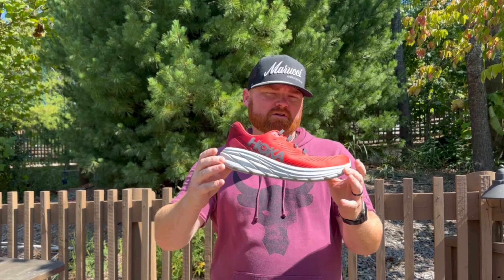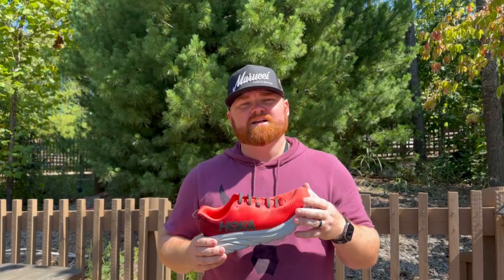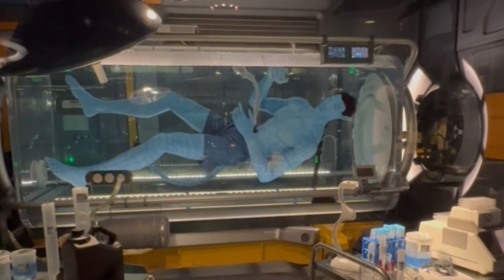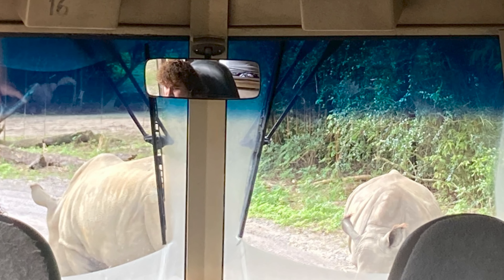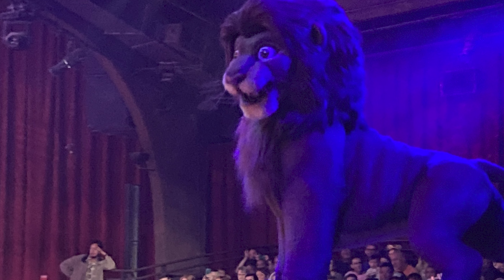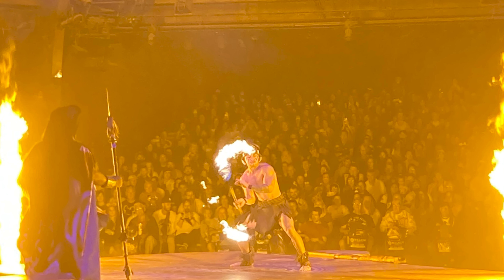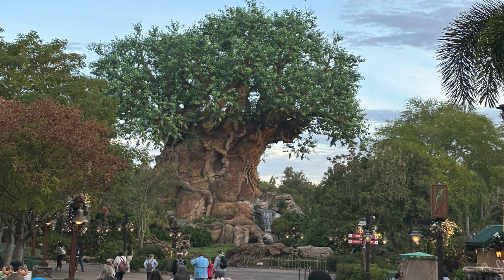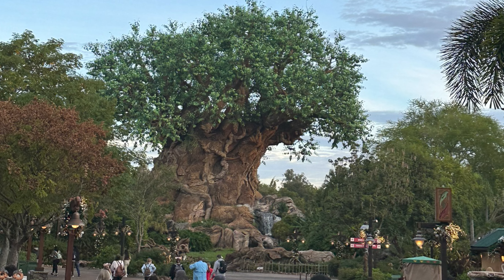Watch This Before your Animal Kingdom Visit!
Welcome to Animal Kingdom, where the magic of nature meets the wonders of Disney! 🦁🌿 In this video, we're sharing our top 10 tips and tricks to help you make the most out of your visit to this incredible theme park. From navigating the park like a pro to discovering hidden gems and getting the most out of your safari experience, we've got you covered!

Here's a sneak peek at what's in store:

00:00 - Beginnning
01:49 - TIP 1 - Rope Drop Strategy: Discover the benefits of arriving early and experiencing the park during the magical "rope drop" moments and why our tip will benefit you!
03:41 - TIP 2 - Genie+ Strategy: Learn how to maximize your ride time and minimize wait times with strategic Genie+ selections!
04:47 - TIP 3 - When Should you Ride the Safari: Find out when the best time to be at the Safari attraction is as it is a must-visit for those who adore animals and want to get up close and personal with wildlife.
05:57 - TIP 4 - Don't Miss this Show!: Tips on seeing the best show at Animal Kingdom and see your favorite Disney characters in a unique Animal Kingdom setting.
07:41 - TIP 5 - Experience this Ride Before it Goes Away: There is a ride going to be re-themed at Animal Kingdom so if you are going before it closes, you'll need to hear this tip!
09:16 - TIP 6 - Surprisingly Convenient Rest Area: Uncover the park's most convenient and very easily overlooked rest area by visitors, that even has some hidden character encounter surprises!
10:34 - TIP 7 - Dining Delights: Explore the top dining spot within the park, from quick bites to immersive dining experiences and why we think this is a must eat area for you.
14:19 - TIP 8 - Nighttime Spectaculars: Experience the magic of Animal Kingdom after dark with our recommendations for nighttime experiences, which are very rare due to park hours!
16:13 - TIP 9 - Time Management: Dive into our strategy to help you manage your time the best at this park and make it less stressful for you!
17:08 - TIP 10 - The MOST Important Tip: Hear our most important tip and trick we have for you at Animal Kingdom and why you should do it!

Whether you're a first-time visitor or a seasoned explorer, these tips and tricks will ensure an unforgettable adventure at Animal Kingdom! Let the wild adventures begin! 🐾✨

Use our Airbnb code for all your visits so you can get a discount on your next trip!